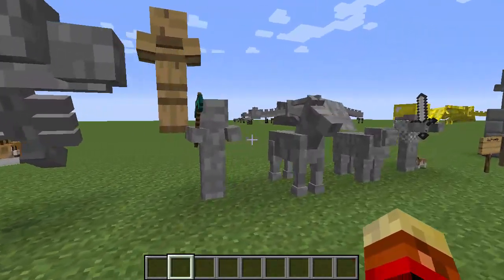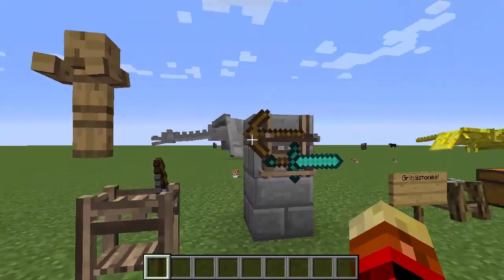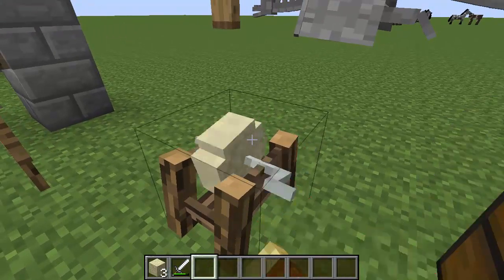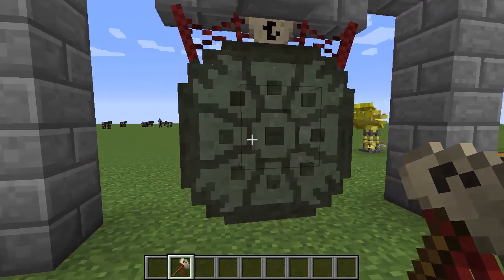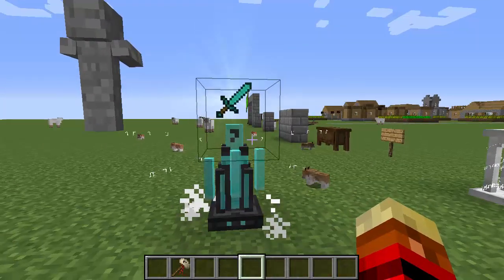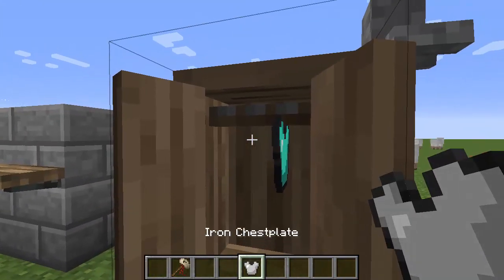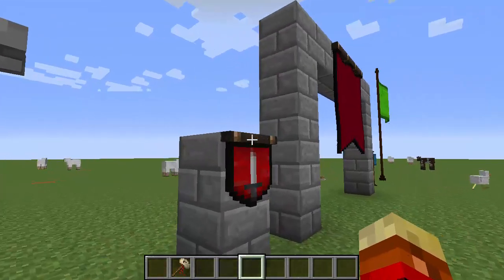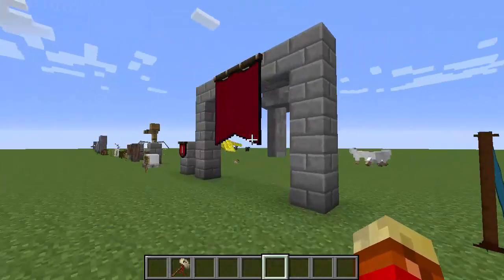Minecraft - Ye Gamol Chattels - Update Log 1.0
Update Log for Ye Gamol Chattels, version 1.0. Check out the forum post for information on the mod.